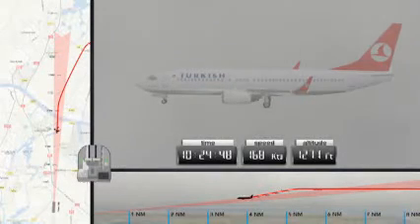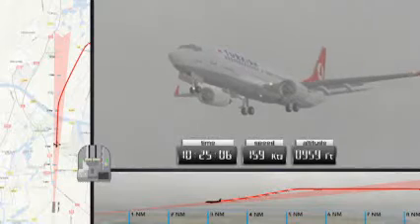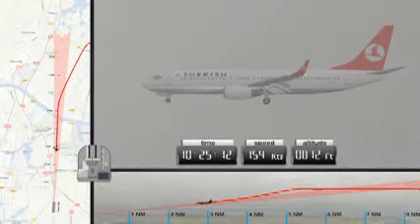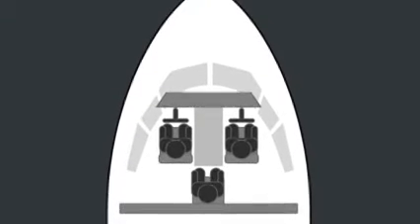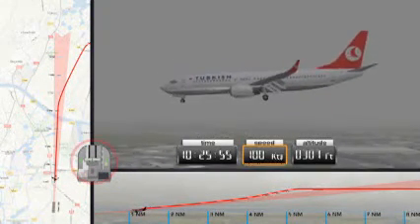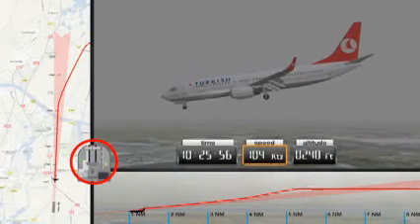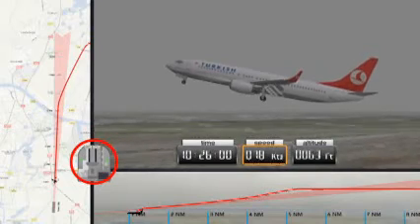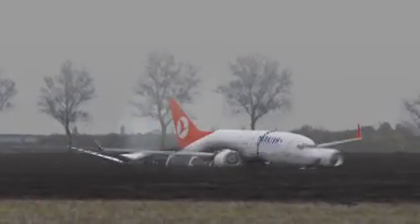Flight Number TK1951 Crash Report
This video contains the report of the crash.

February 25, 2009 - A Turkish Airlines plane crashed this morning at Schiphol International Airport in Amsterdam. The Boeing 737 aircraft, coming from Istanbul, broke into three pieces about 100 meters from a major road, but, according to CNN-Turk, the Turkish Transport Minister and the airline, there are no fatal victims.